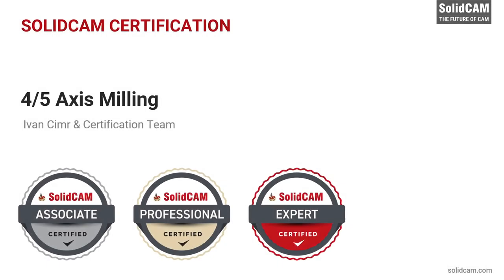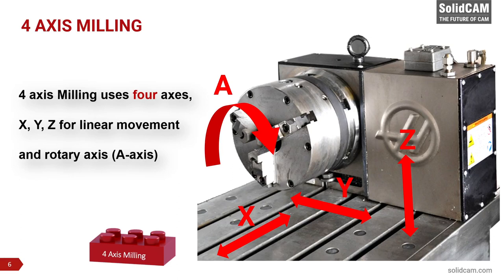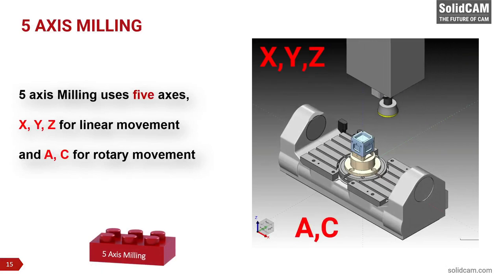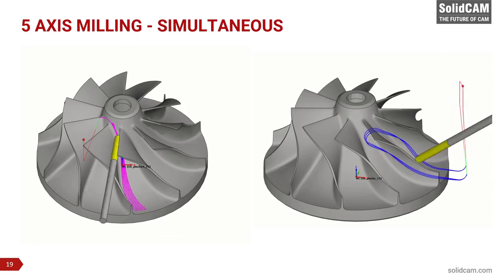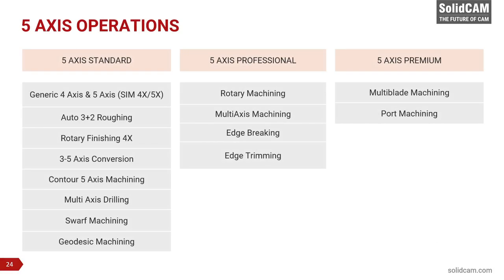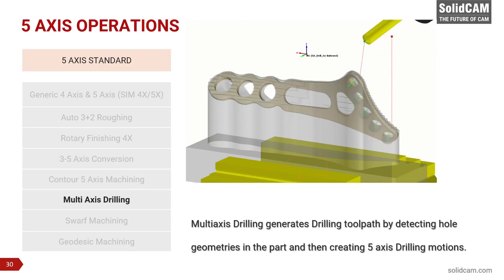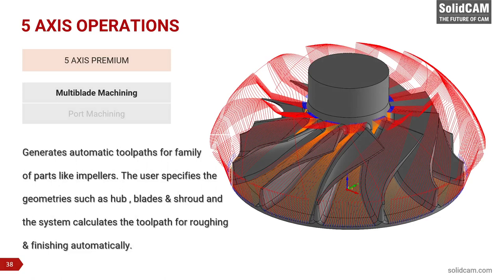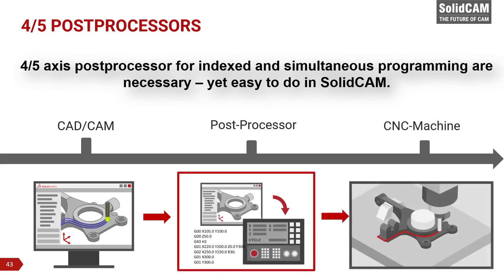SolidCAM Sales Training Associate 4 5 Axis Milling